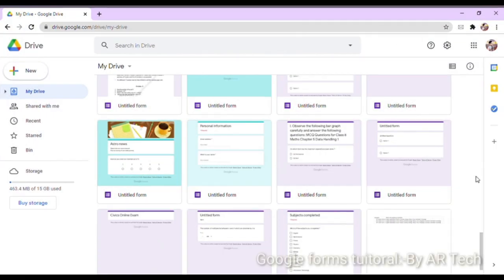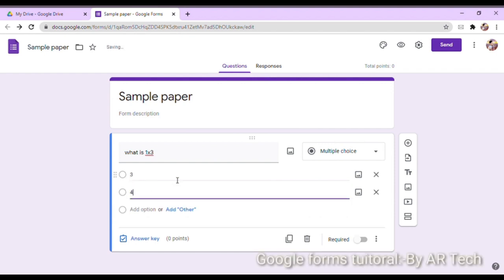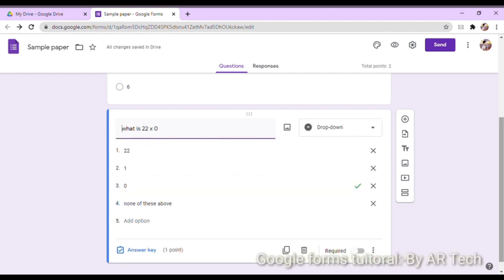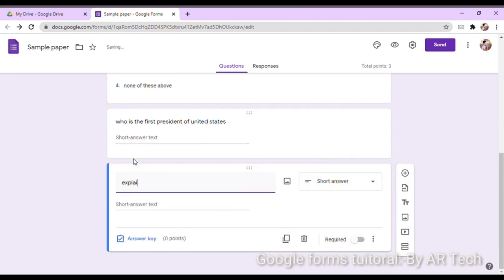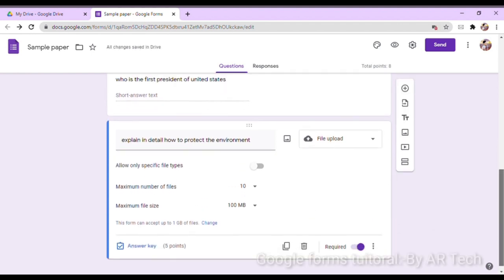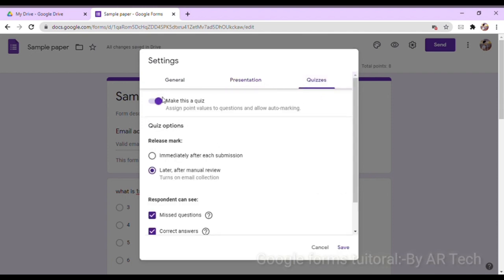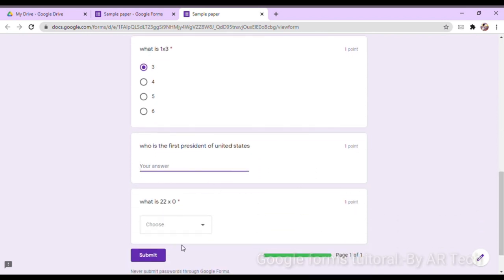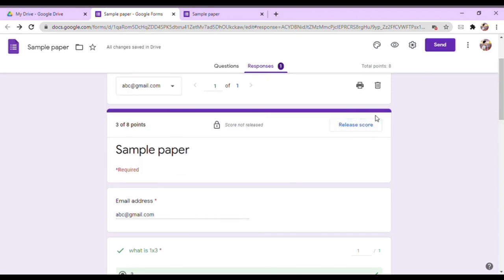How To Conduct Test In Google Forms | Google Forms Tutorial | Online Quiz Test In Google Forms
TODAY Gautham will show you How To Conduct
Test in Google Forms EASY,FAST and SIMPLE WAY!!

FOLLOW ALL THE STEPS SO THAT YOU WONT FACE ANY ERROR!!

00:35 Intro
01:00 Sample Paper
01:40 How to make Question
02:15 Different Type Of Question
05:20 How to insert Pictures in Question Paper
06:10 Settings Which You Must do
06:42 Send the Question Paper to students
07:15 how Question Paper looks for Students
08:45 How Teachers Correct Answer Sheet

MAKE SURE TO FOLLOW THE STEPS SHOWN IN THE VIDEO,TO MAKE IT PERFECT!!

👉Host: Gautham